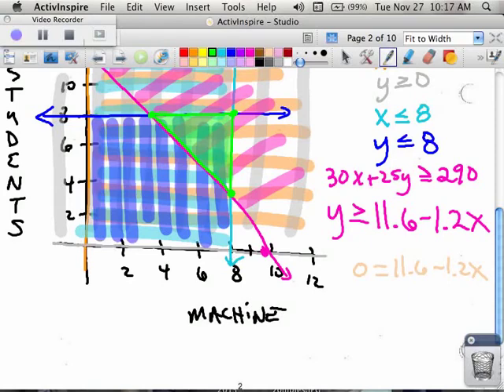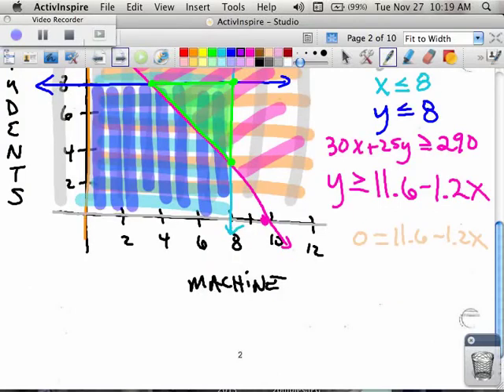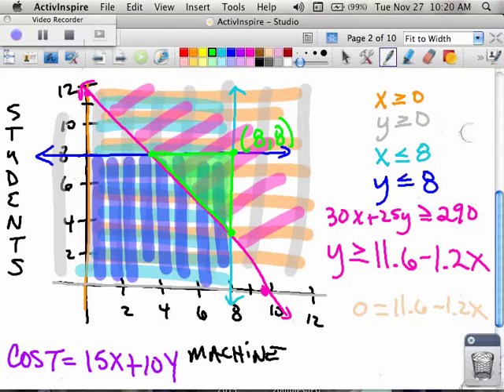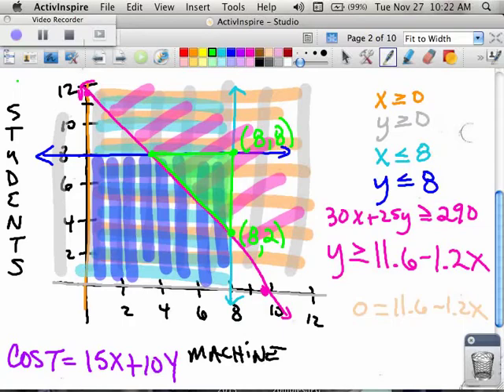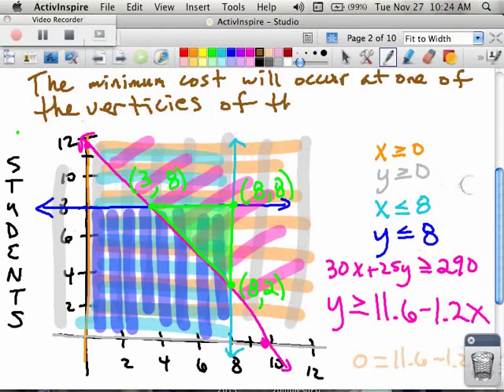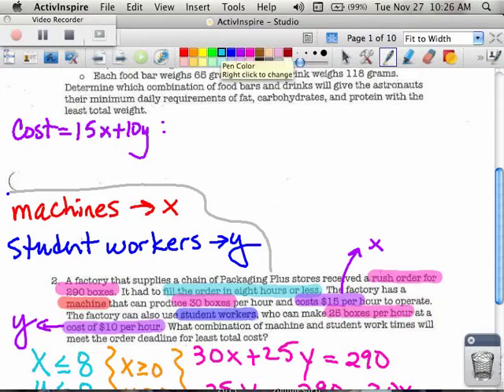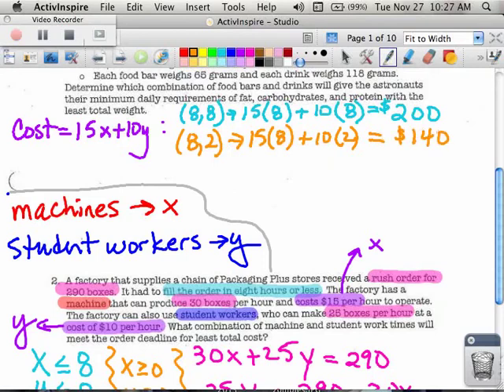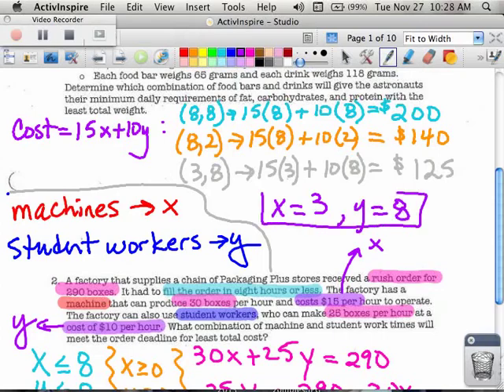aa6 6d2 2